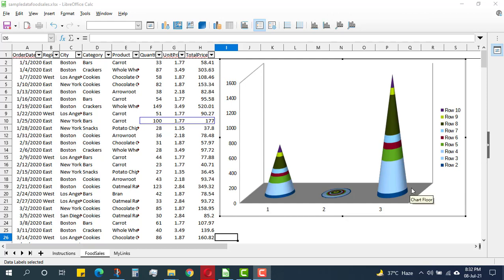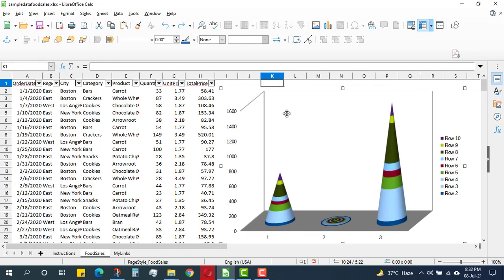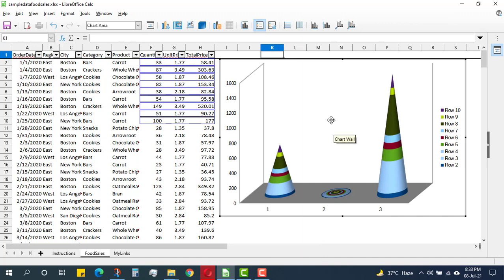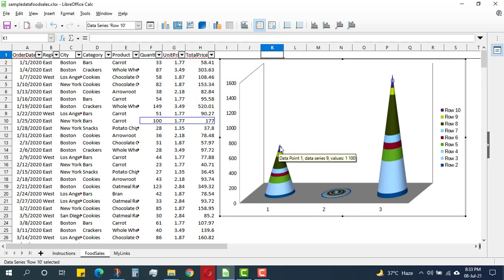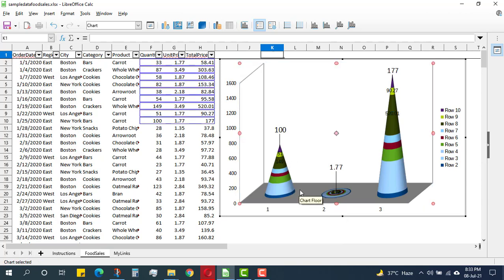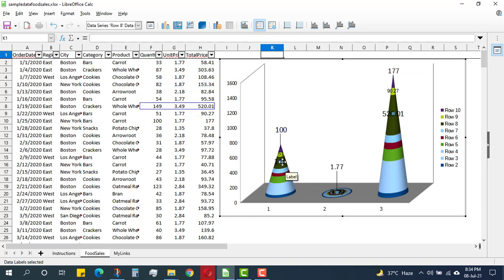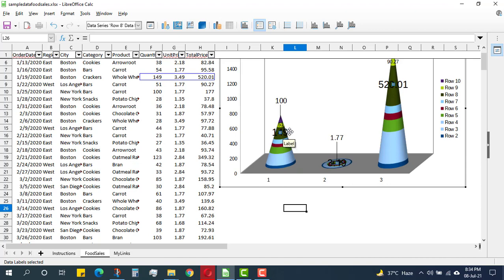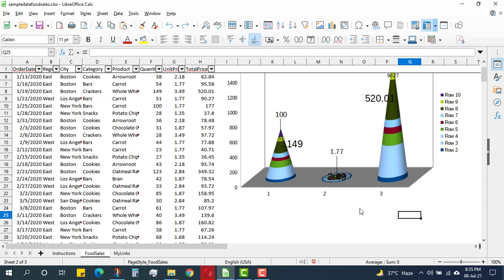How to Add Data Label to Graph in LibreOffice Calc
Adding data labels have never been easier in LibreOffice Calc. Just watch and enjoy.